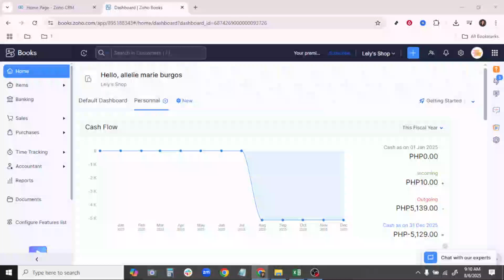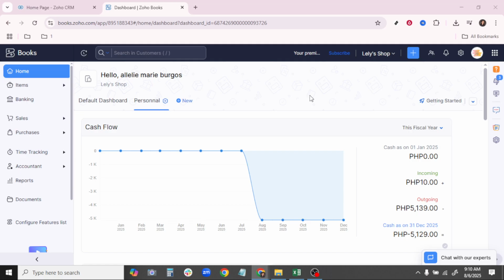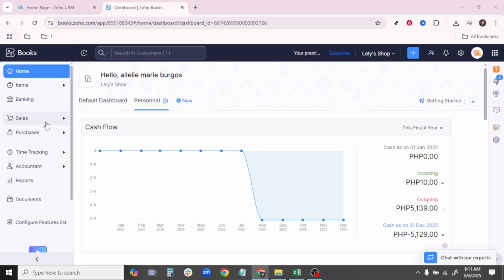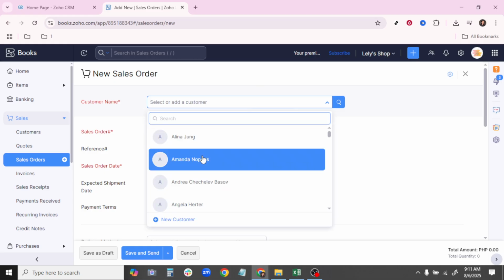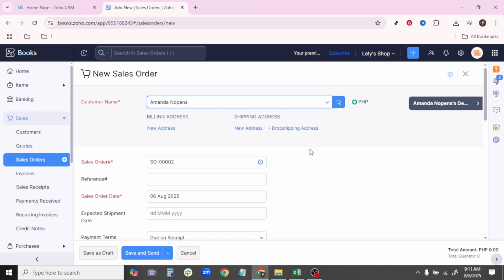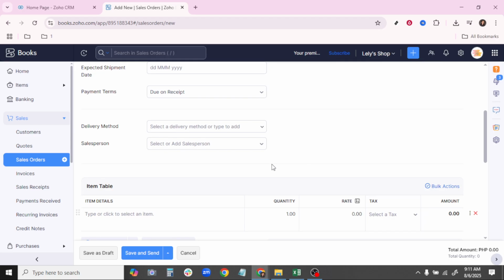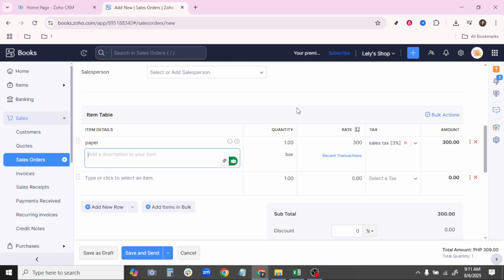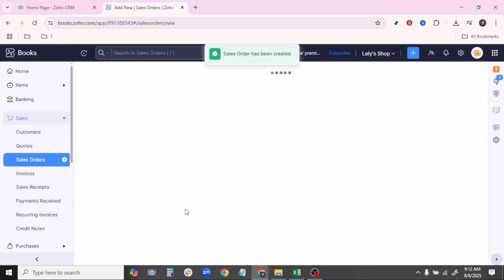How To Create a Sales Order Zoho Books Full 2025 Guide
Need to manage orders efficiently? This 2025 Zoho Books tutorial will teach you how to create and manage sales orders step by step. Learn how to input product details, apply discounts, set delivery dates, and convert orders into invoices with ease. Whether you're selling products or services, sales orders help streamline your operations and reduce mistakes. This guide is ideal for businesses needing to manage customer orders before invoicing or shipping. We’ll also show you how to customize your sales order templates and monitor their status.